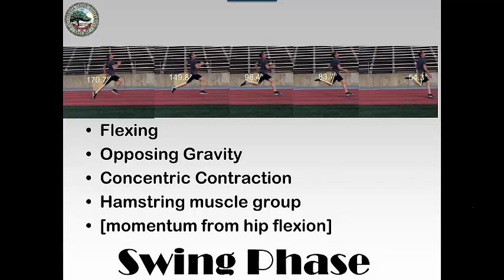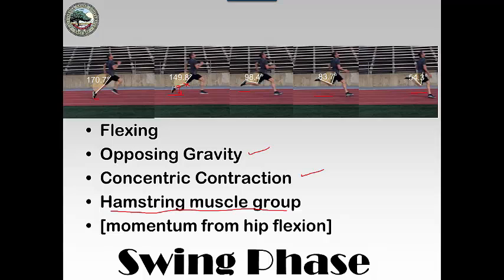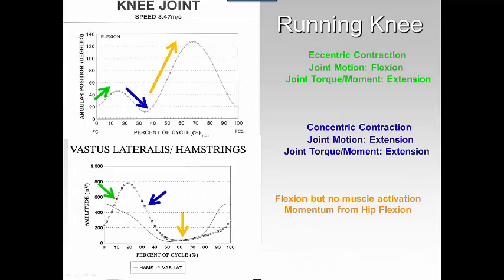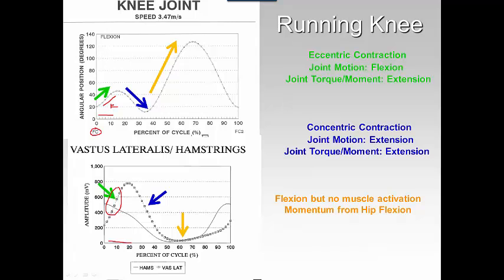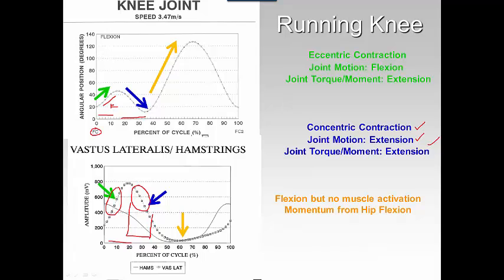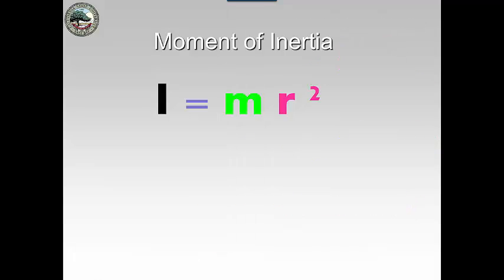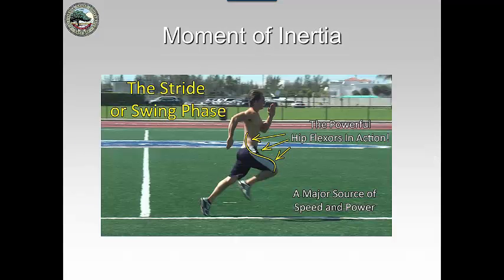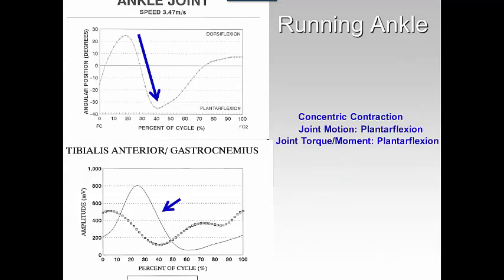RunningAnalysis2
Running and Muscle Contraction Analysis